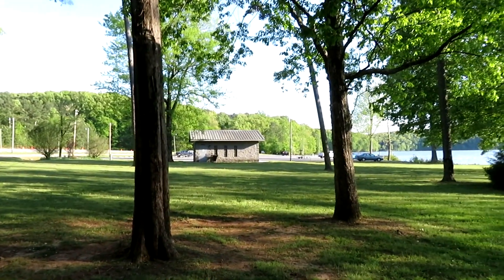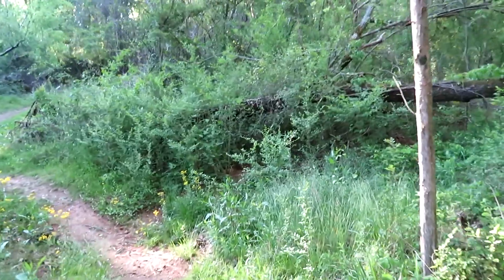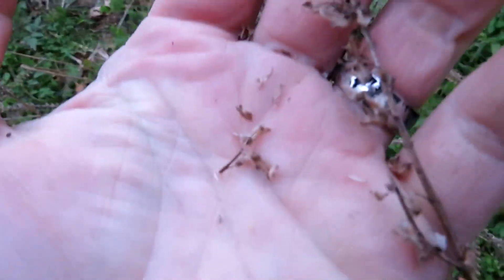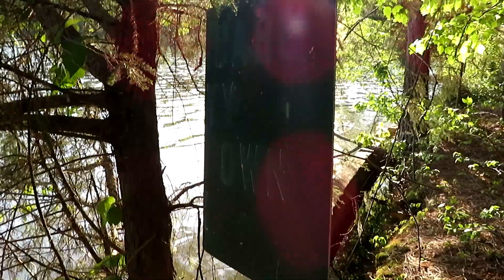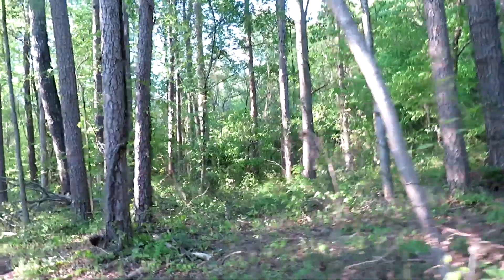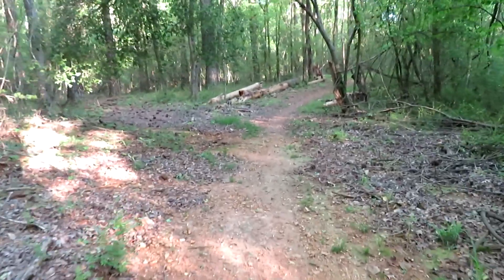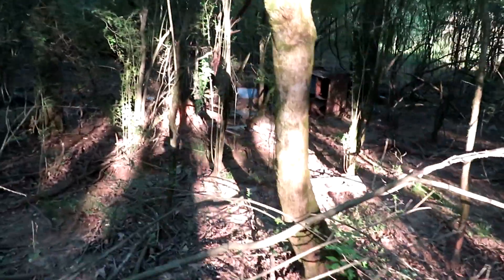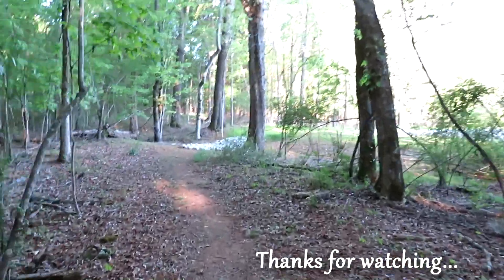Sammy Hardin Loop, The Awesome Trail!, Joe Wheeler State Park, AL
Happy Earth Day 2021! I hiked another part of the Awesome Trail in celebration of it. It's a short loop that starts and ends at the First Creek Boat Launch at Joe Wheeler State Park. A fun little romp with a few wildflowers and views of the lake. I want to come back at some point and kayak some of the area here too.